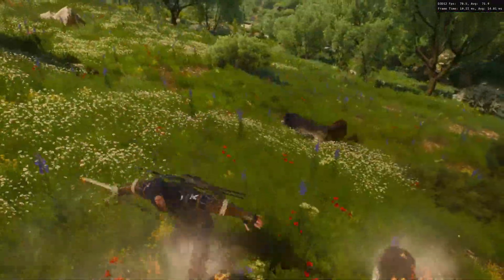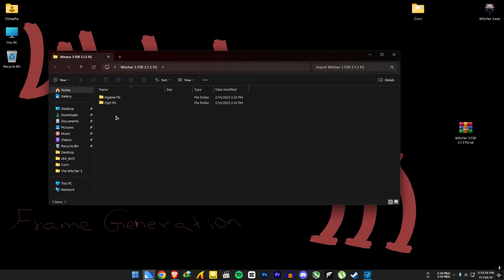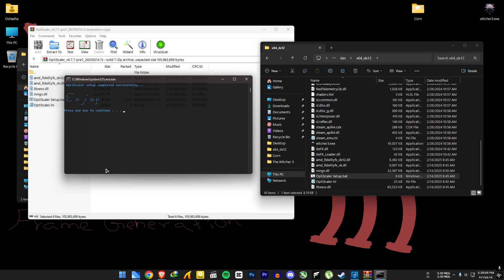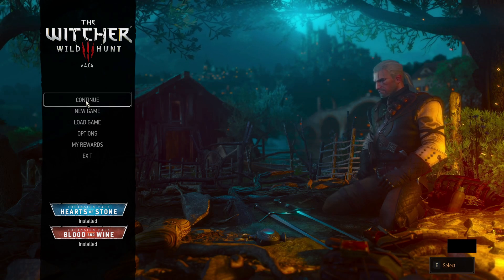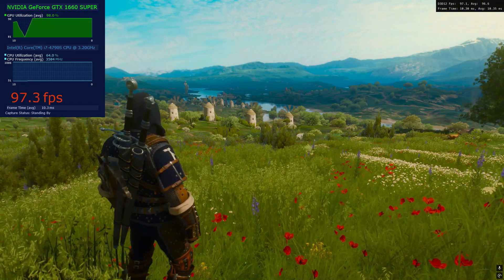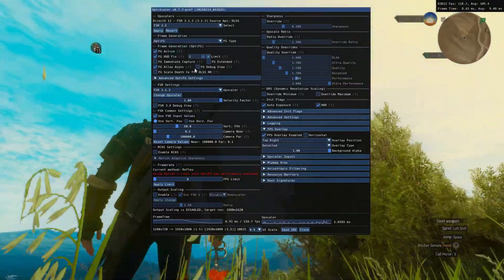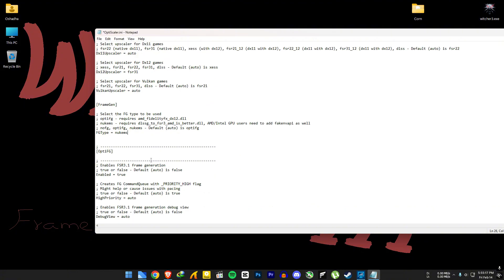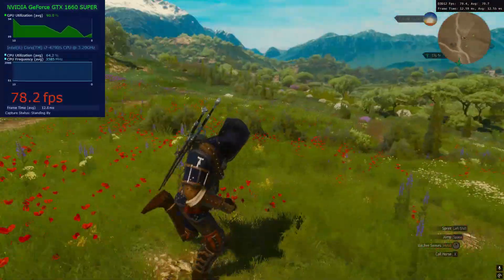Witcher 3 Next Gen FSR 3.1.3/DLSS Frame Generation GTX/AMD/INTEL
Step By Step Guide To Install Witcher 3 Next Gen FSR 3.1.3/DLSS Frame Generation and Ghosting Fix.

⚠️⚠️ I Don't Know If This Will Work For AMD or Intel. You Have To Try This Yourselves.

🤙 Witcher 3 Next Gen FSR 3.1.3/DLSS Frame Generation and Ghosting Fix
🤙 Witcher 3 Next Gen FSR 3.1.3/DLSS Frame Generation and Ghosting Fix on GTX 1660 Super

PC Specs :
🖥️ CPU: Intel CORE I7-4790S 3.2GHz
🖥️ MB: ASUS B85M-E
🖥️ RAM: Kingston 16GB DDR3 1600Mhz
🖥️ GPU: Zotac GTX 1660 Super 6GB GDDR6(572.16)
🖥️ PSU: Gigabyte 600W PSU
🖥️ SSD: Transcend SSD220S 240GB (SATA 3)
🖥️ HDD: Seagate 1TB 7200rpm
🖥️ OS: Windows 11 X-Lite Pro 64bit (23H2)
🖥️ Monitor: MSI PRO MP223 1080p (100Hz)

Getting The Baseline FPS                                                 - 00:23
Must Do                                                                               - 00:37
Installing FSR 3.1.3 Opti FG                                              - 01:50
Important AMD/Intel Steps                                               - 02:55
Another Important Fact                                                      - 03:37
Installing DLSS IN Game FG                                              - 05:52
Opti FG Fix                                                                            - 07:07
FSR 3.1.3 FG vs DLSS FG                                                   - 07:35